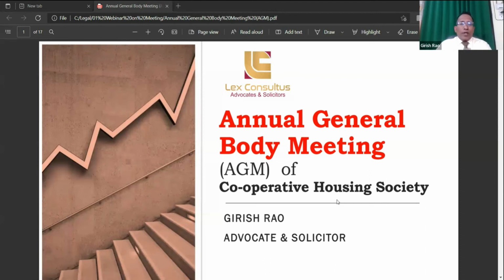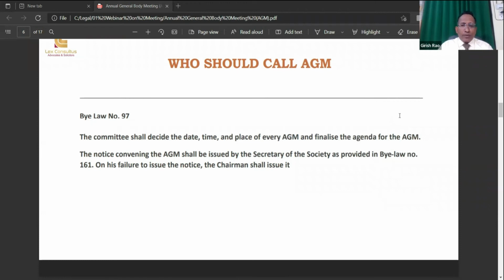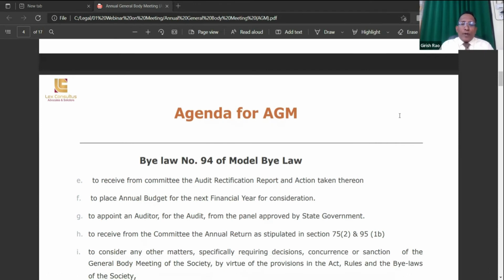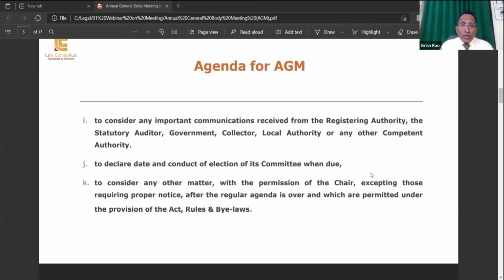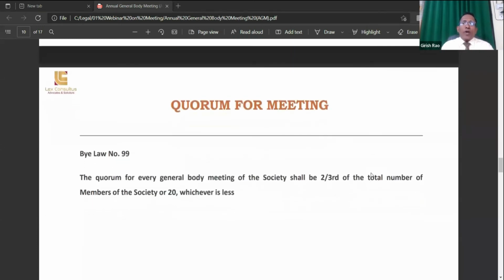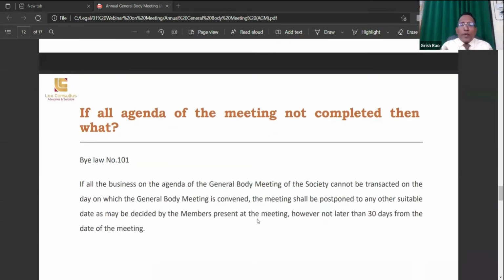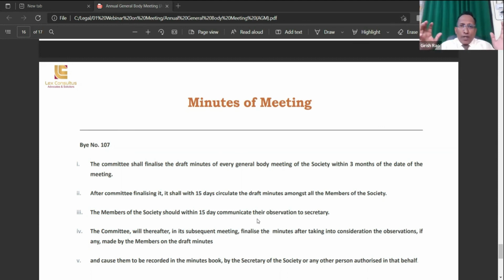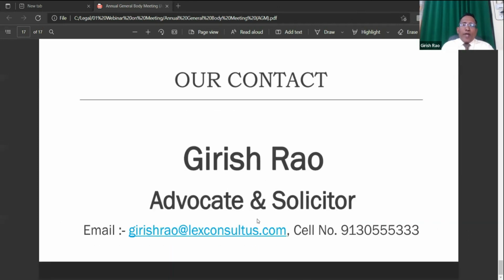Annual General Body Meeting(AGM ) of Co-operative Housing Society By Girish Rao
This video explains about process of conducting Annual General Body meeting( AGM) .